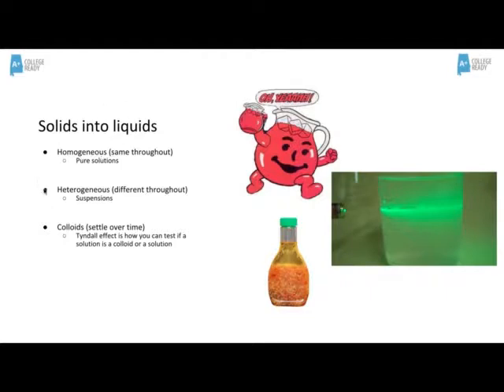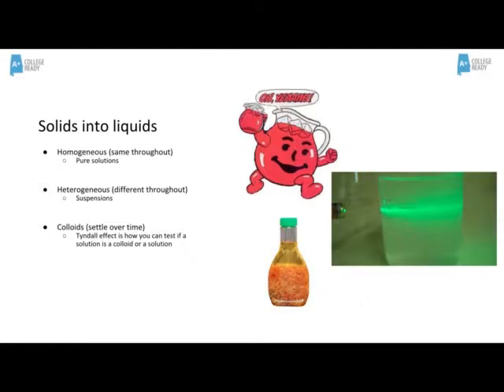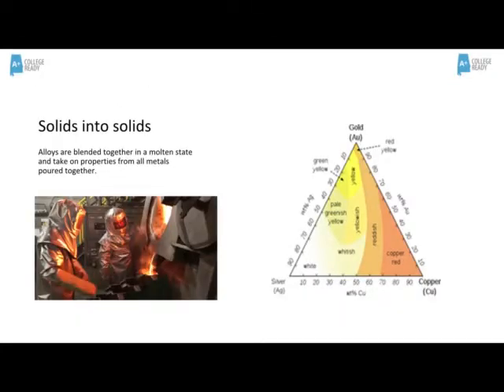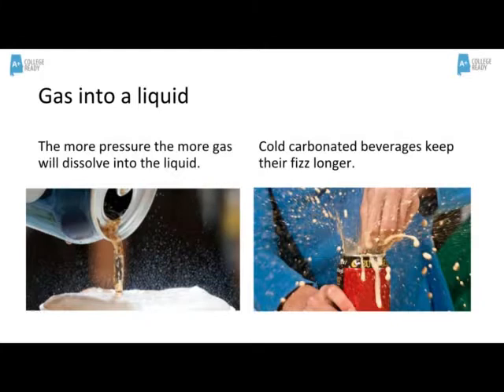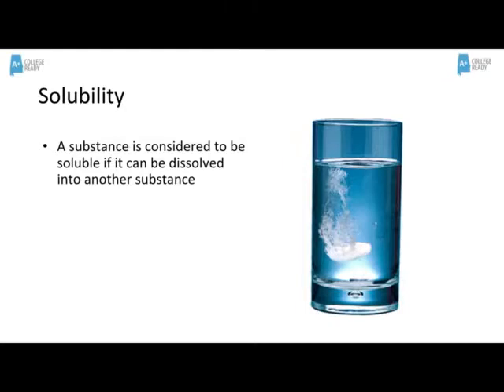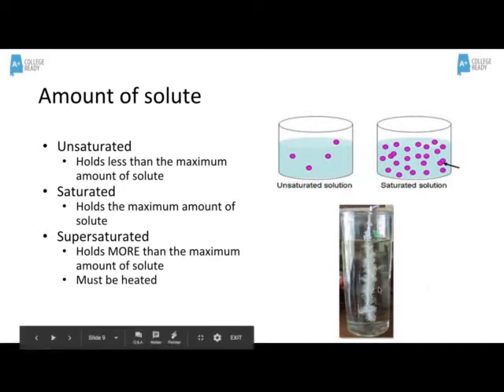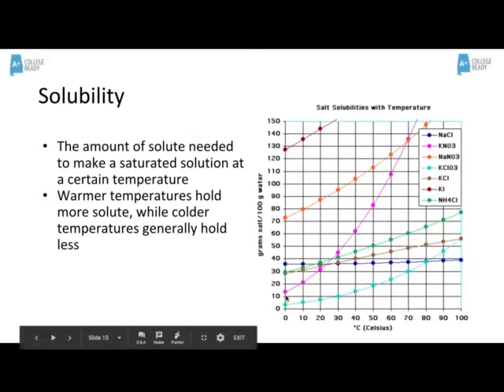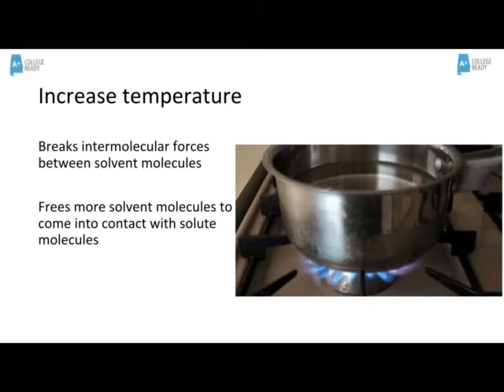General Chemistry Solutions